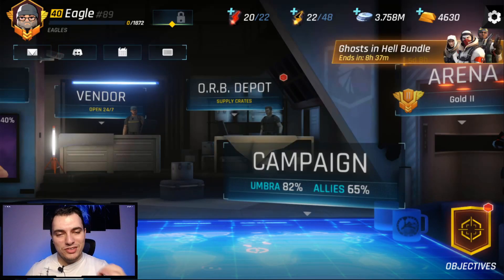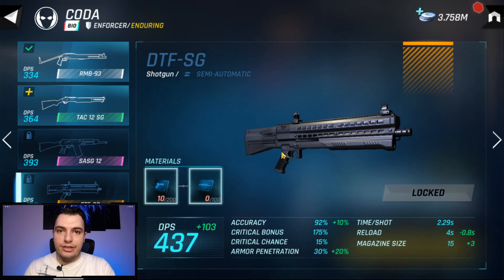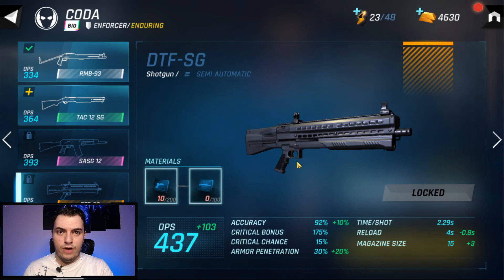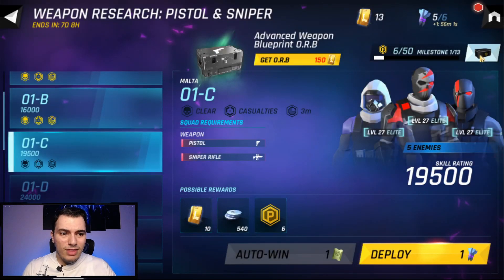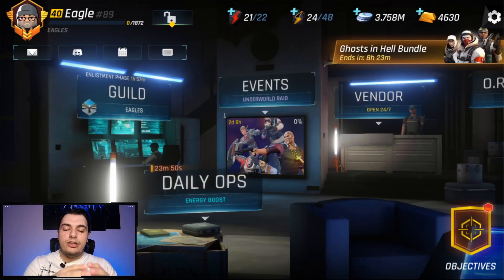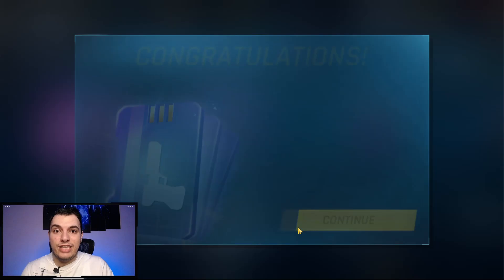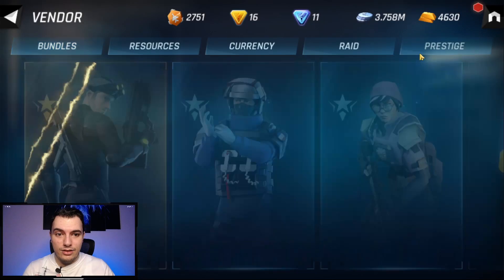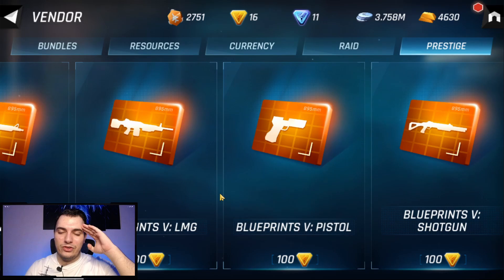New Weapon Upgrade System Guide - Tom Clancy's Elite Squad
Greetings Commanders, in this video we will breakdown the functionality of the new weapon upgrade system, that was introduced in the latest update in Tom Clancy's Elite Squad. We are going to give you valuable insights on how to gain the new blueprints faster, and develop your squad power to reach the elite tiers in Tom Clancy's Elite Squad.

If you like these types of videos, where we give you valuable tips and guides to excel in your development and smash your enemies in Tom Clancy's Elite Squad, make sure to subscribe to the channel and smash that like button for more daily content. Also make sure to ring those bells to get notified when I upload new videos. 🔔
Your support means a lot to me and helps the channel grow. 👍😊

🐱‍🏍Eagle's Discord: Eagle#0279